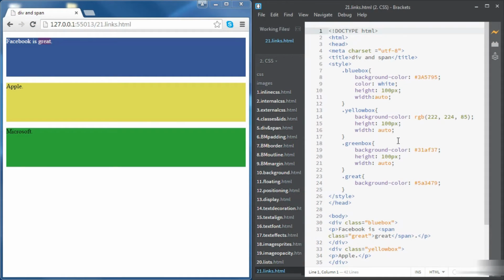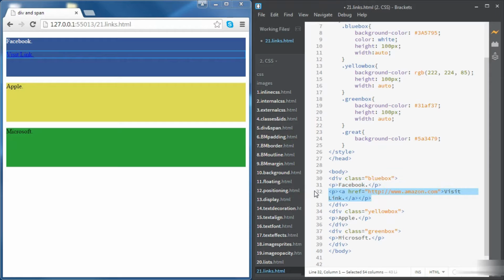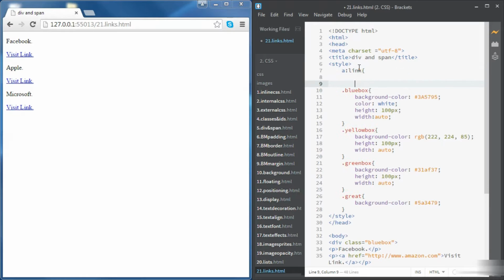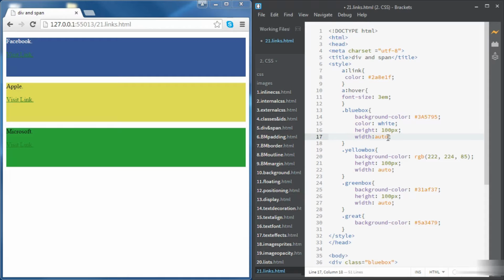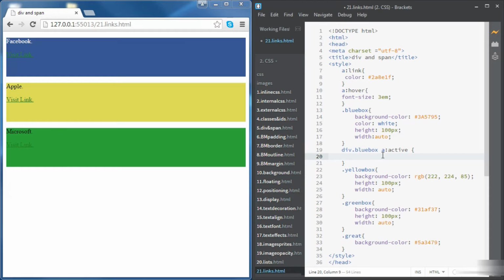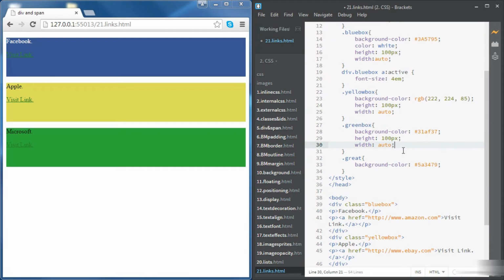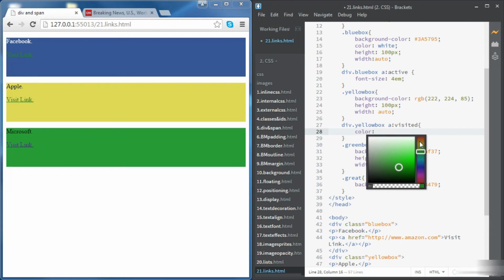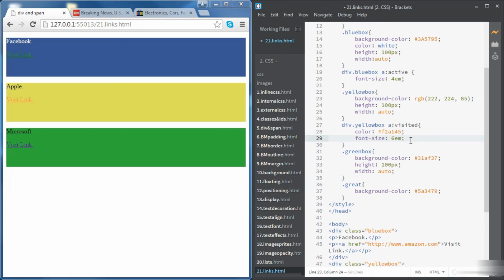Styling links in CSS